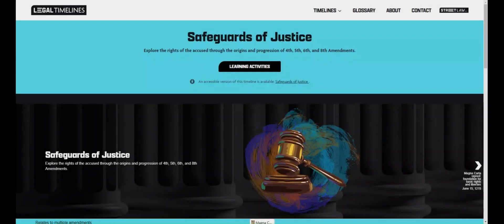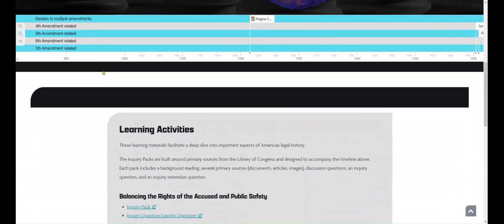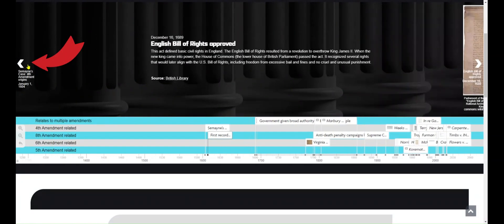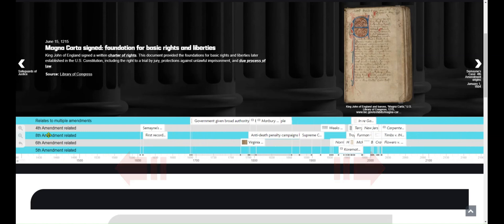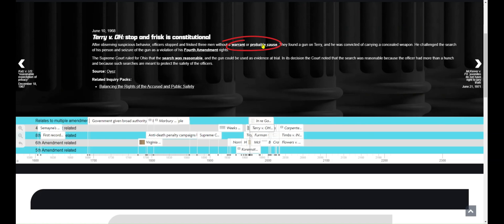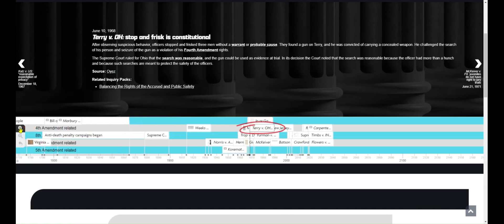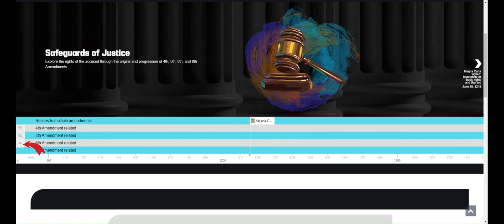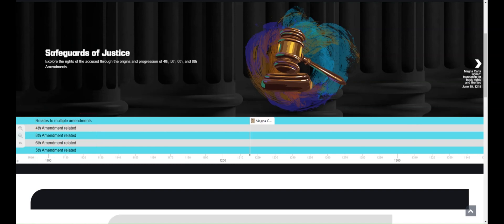Demonstrating How-to-Use LegalTimelines.org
This short, three-minute video will show students how to use, navigate, and explore LegalTimelines.org